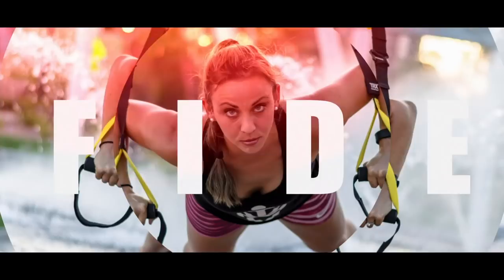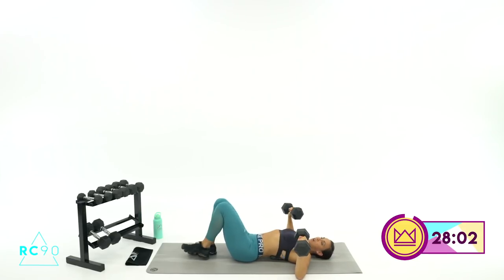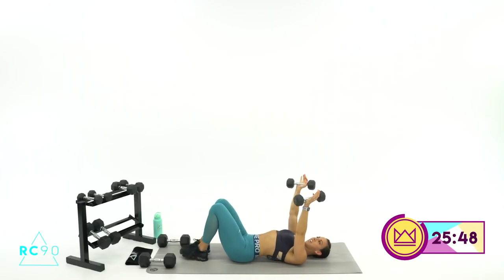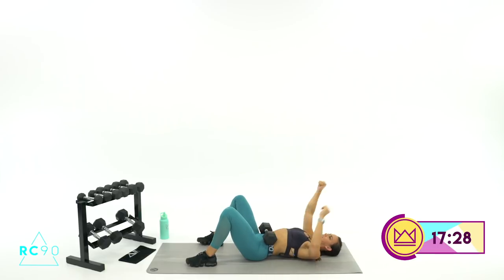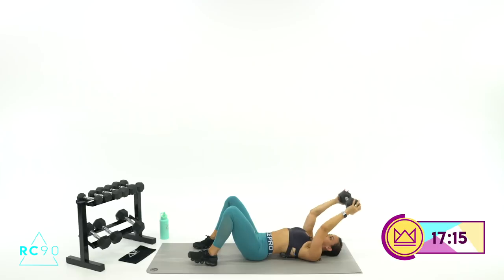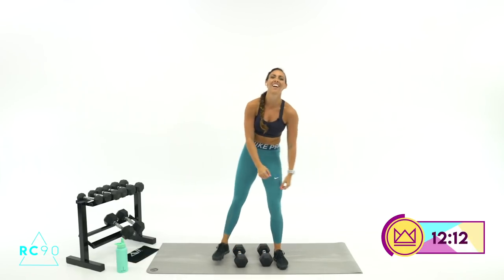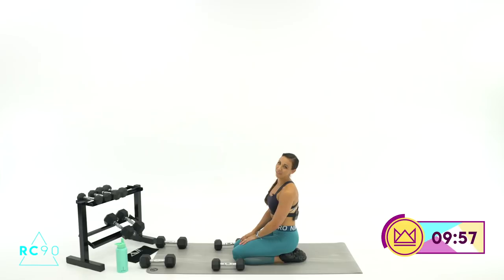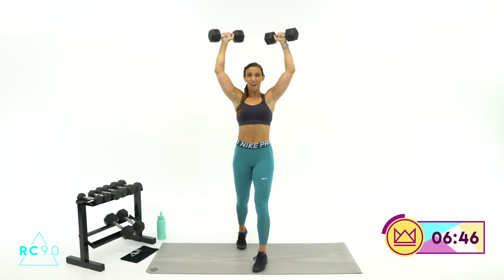30 Minute Upper Body Tone and Shred Workout 🔥Burn 295 Calories!* 🔥Sydney Cummings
It's all about STRENGTH today! Let's CRUSH day 30 of the RC 90 CHALLENGE!

Join the Sydney Squad NOW for MORE RC90 Challenge! Get access to nutrition, help with tracking and analyzing your nutrition and workout progress, access to me going live frequently doing educational sessions and Q&A's, get the workout calendar for free, and join a group of almost 700 like minded people from across the entire world here!

Let's really CRUSH this upper body workout! 30 Minutes of 30  seconds of work 15 seconds rest and I know you are going to love it! Your arms are going to be burning-just grab your weights, click play, and let's go! Push it hard and let's work up a SERIOUS PUMP! Share this workout with a friend and let's challenge each other to step it up always!

*Please take note that calories burned vary for every individual depending on multiple factors (e.g. age, body weight, heart rate, height, effort intensity, etc). Any slight variation in any of these factors can dramatically alter the amount of calories you burn. I calculate all of my calories using an Apple Watch 4 with the High Intensity Interval Training Workout application and I am 28 years old, 5’8”, and weigh 140 lbs so you can use my few factors as well as my intensity level to gauge yourself.